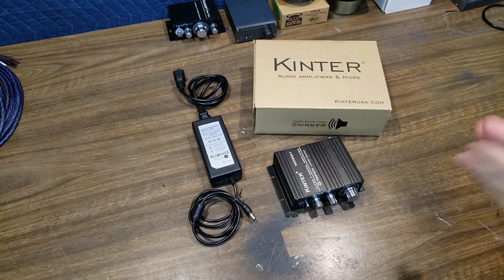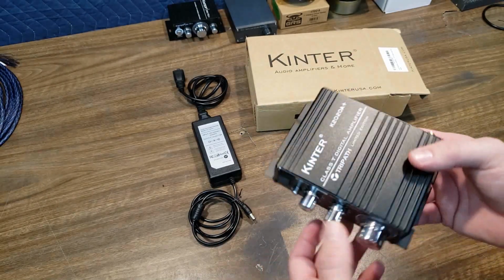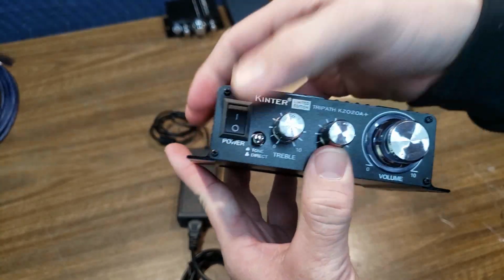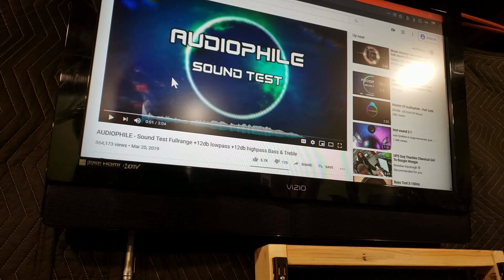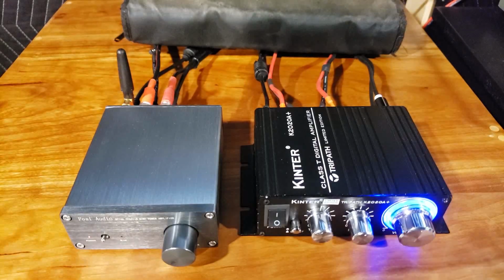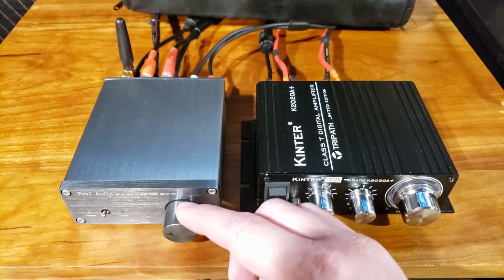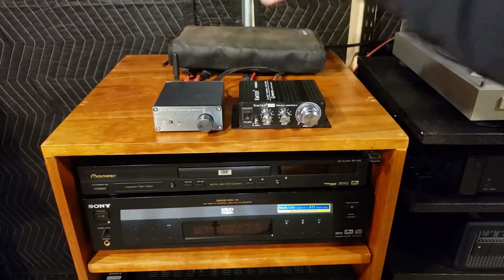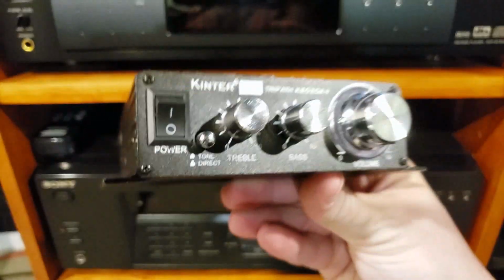Kinter K2020A+ Review & Better Options(Budget Amp Showdown)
The Kinter K2020A+ may have been a good option in the past but with many other little amps available now with more power, features, and at the same price the K2020A+ is obsolete unless its price comes down.

Nobsound G3
Douk Audio G5
Pyle PFA330BT
or pretty much anything for $40 with a TPA 3116 chip.